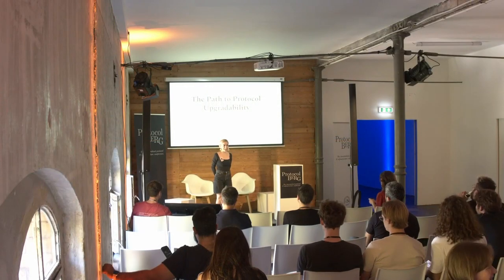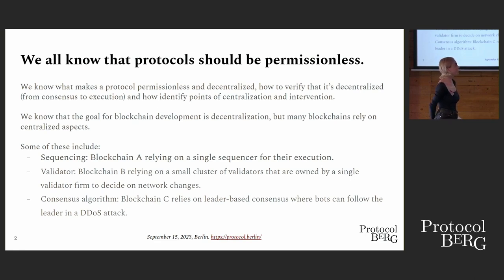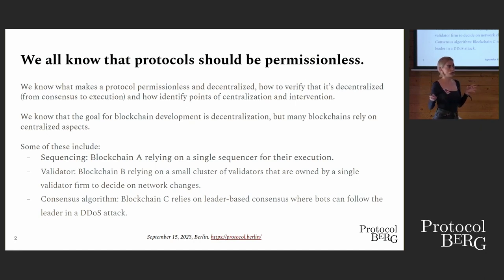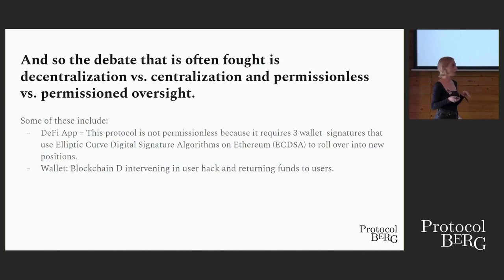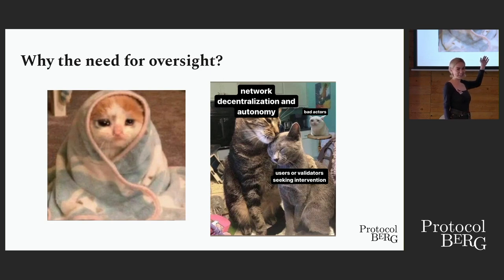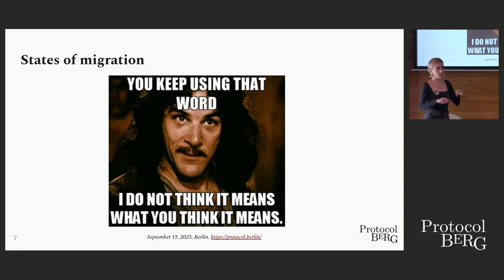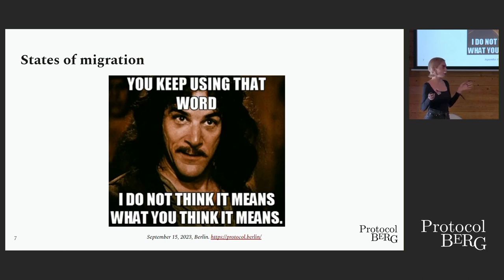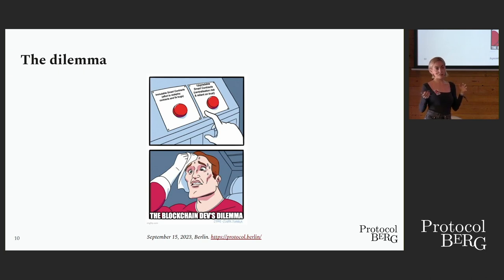Protocol Berg: tina - A Future to Protocol Upgradability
Discussing our current protocol upgradability governance practices (pausability, timelocks, emergency operational procedures) and how we can move towards more sustainable on-chain consensus-driven governance as a path to decentralized protocol governance.

tina - product at eigenlayer, previously fuel network and element finance (now delv tech).